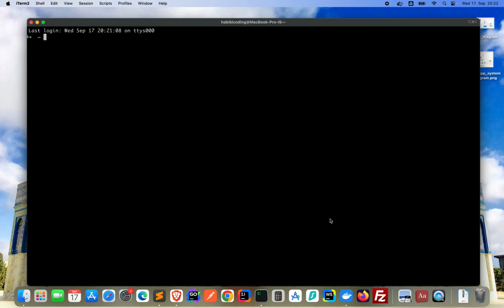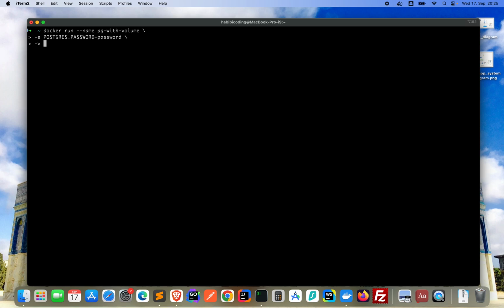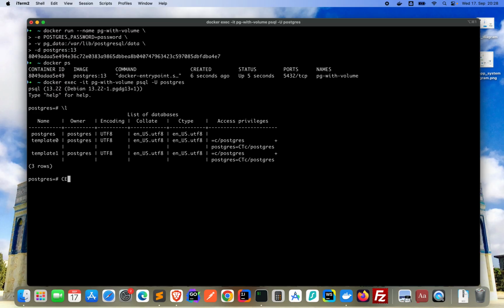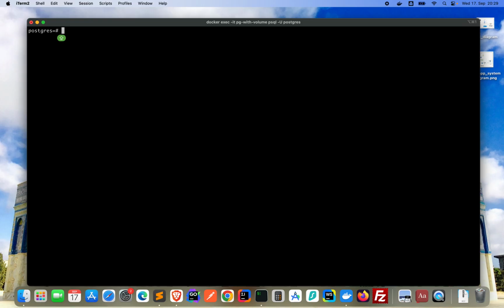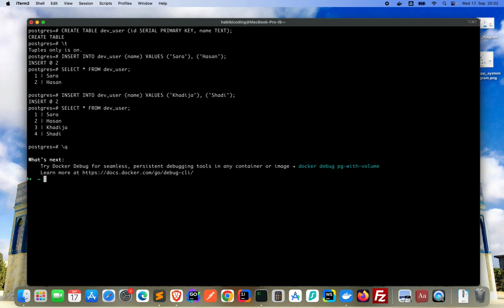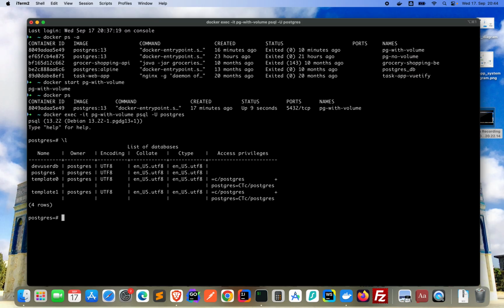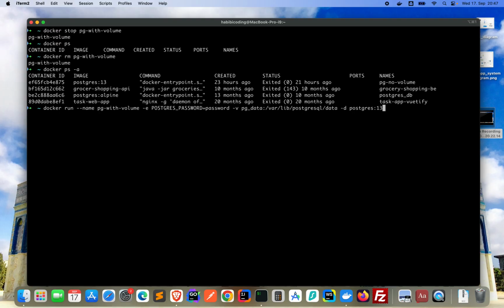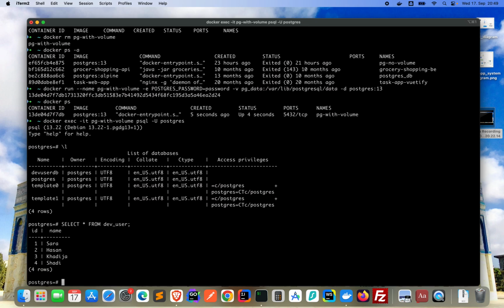Docker Compose Tutorial Part 2 | Create Container with Volume | Habibi Coding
Welcome to Docker Compose Tutorial Part 2! 🚀
See how to create a Docker container for Postgres with a volume attached to it so the data does not get lost even when turning off the host machine or deleting the container.

docker compose tutorial part 2 with habibi coding
docker compose volume
docker compose container with volume

habibi coding
Coding Habibi
habibi coding tutorials
habibi coding channel
habibi coding docker